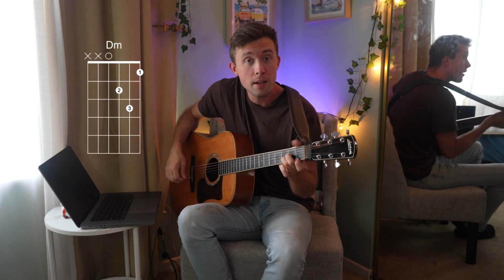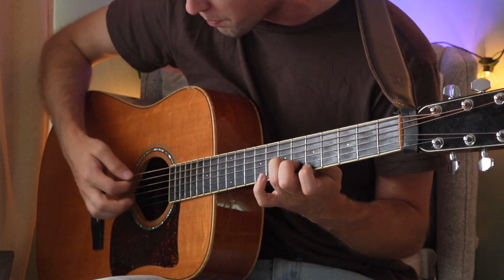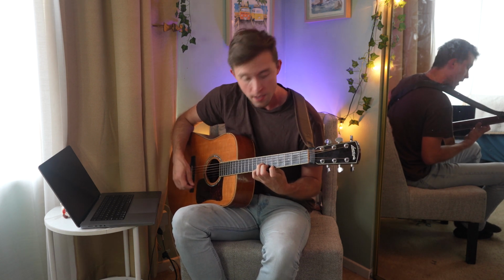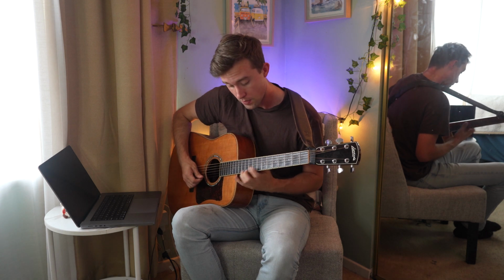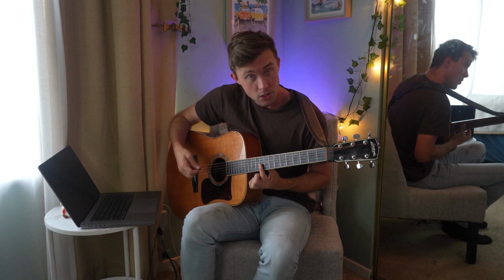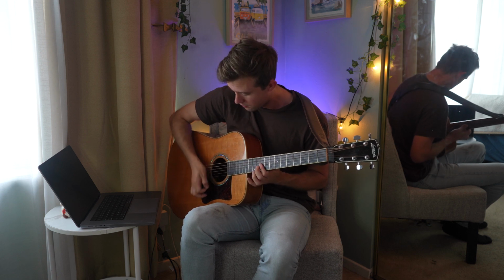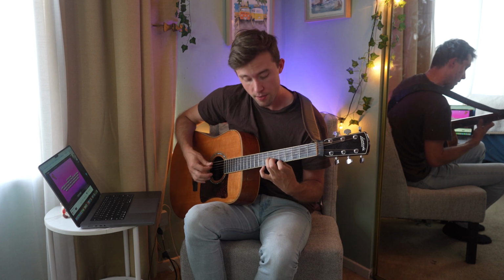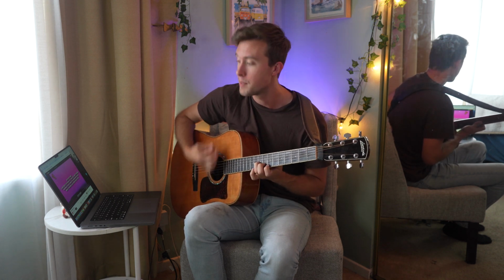How to Play 505 by the ARCTIC MONKEYS | TABS/EASY TUTORIAL/PLAYALONG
Learn how to play 505 by the Arctic Monkeys on Guitar with tabs, an easy tutorial, and a full play-along!